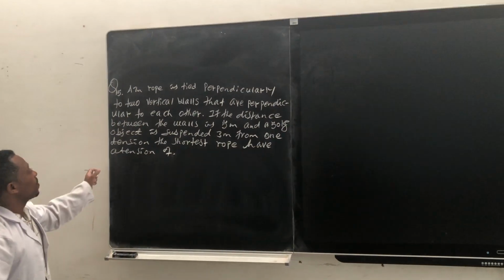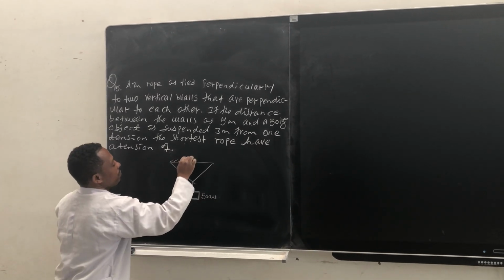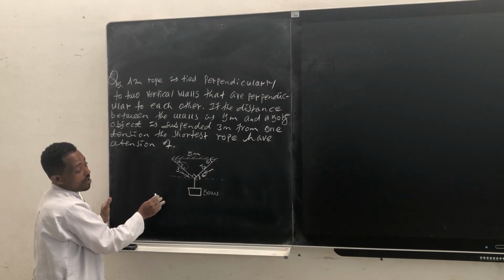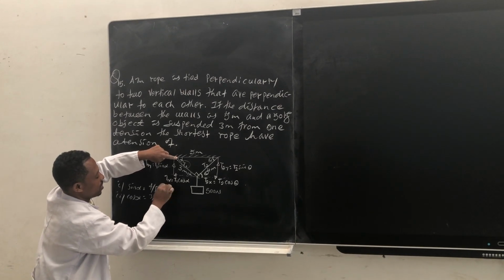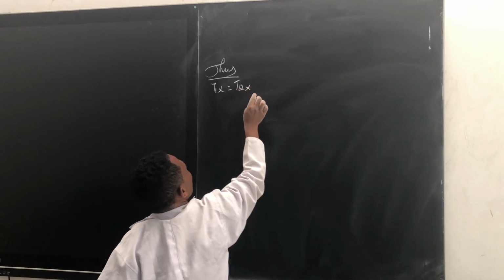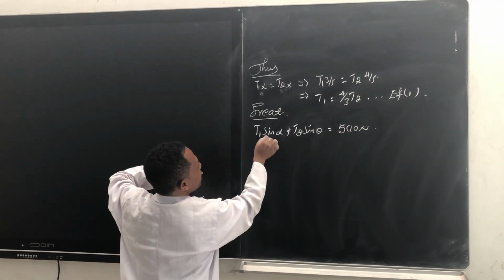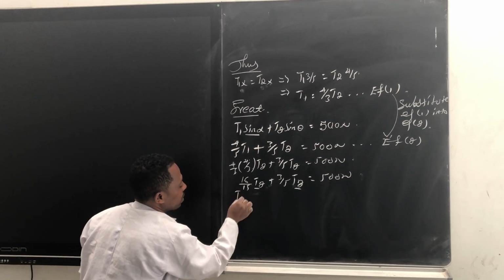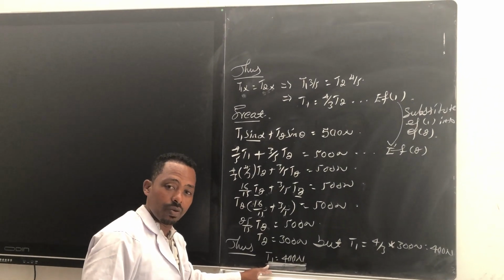Dynamics Part 5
Dynamics Problem